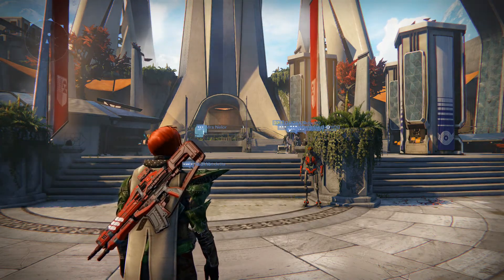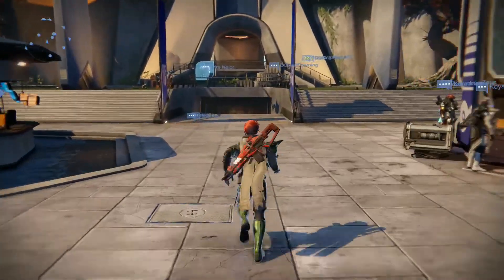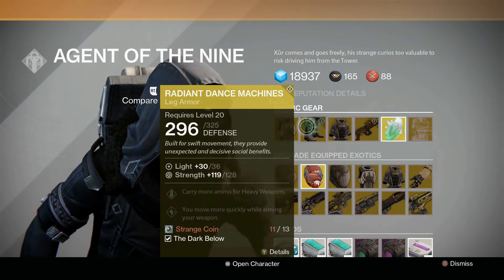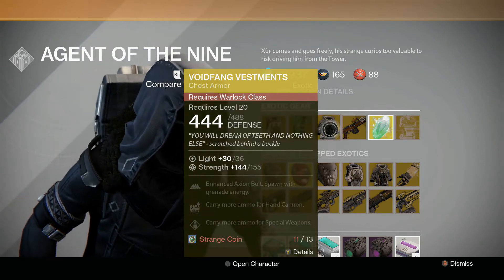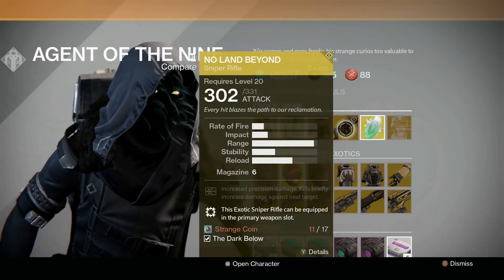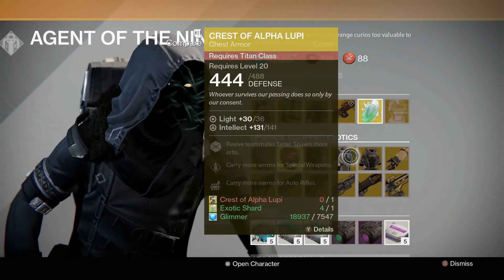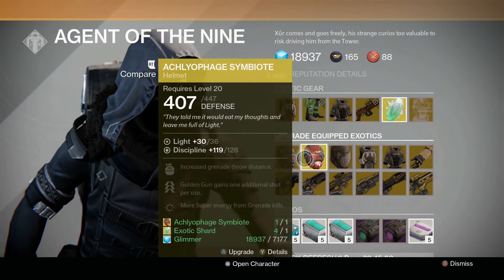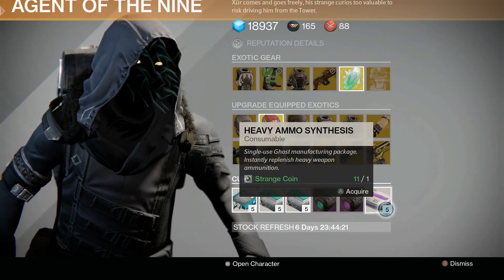Destiny: Xur's Location and Inventory Feb 20, 2015 - Week 24 - At Least The Troll Brought Heavy Ammo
Welcome Fellow Destiny Guardians! Today is Feb 20, 2015 and Xur is back in the Tower for the 24th time. We show you where his location within the Tower is as well as what exotics he has in his inventory for you! The good news is at least he brought Heavy Ammo Synthasis! Other then that he is becoming as bad as the crpytarch used to be!

We want to hear from you! Let us know what you think of his inventory this week and what you plan on purchasing from him!